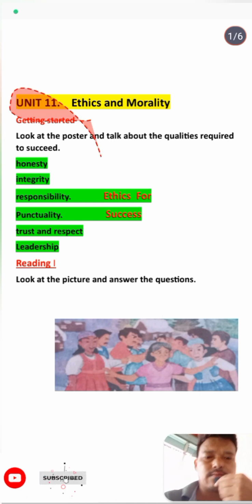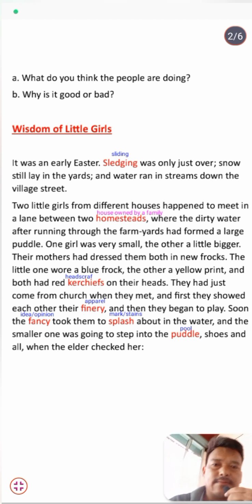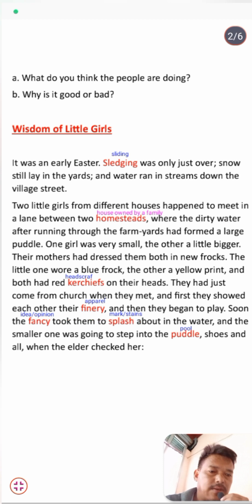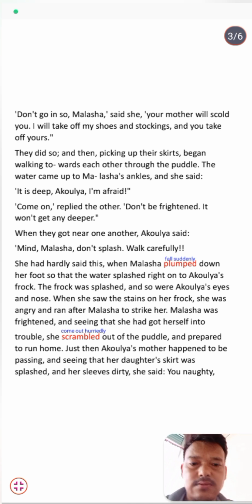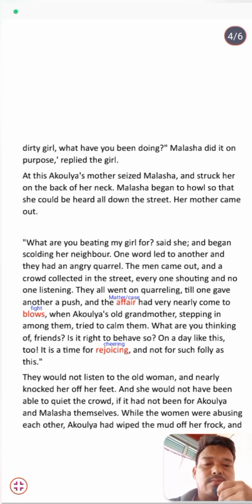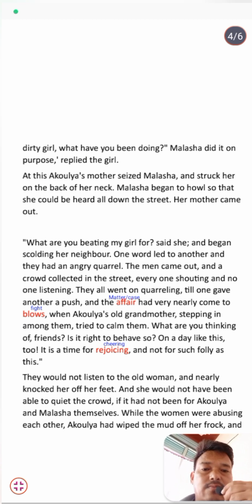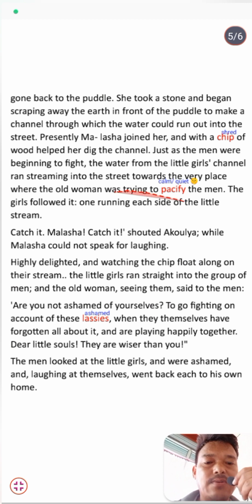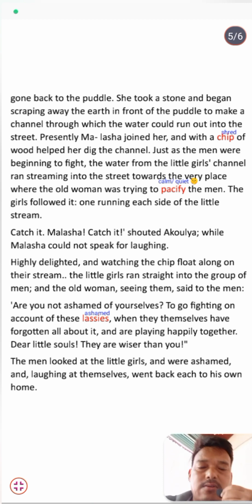Class 10 English|| Unit 11 || Reading I || Wisdom of Little Girls|| Text Explanation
Through this video class 10 unit 11 Reading reading I text " Wisdom of little girls " is explained